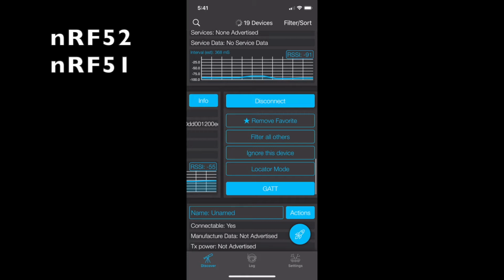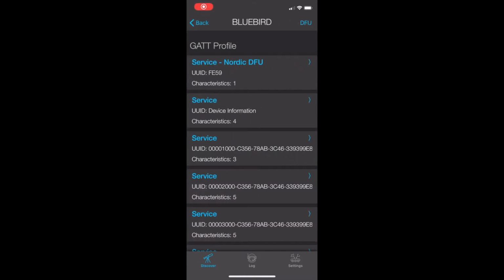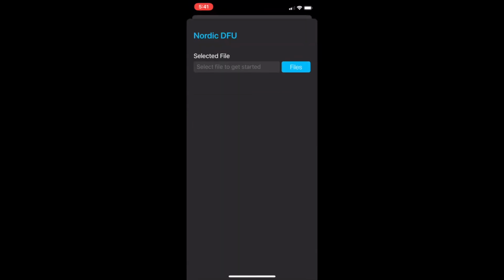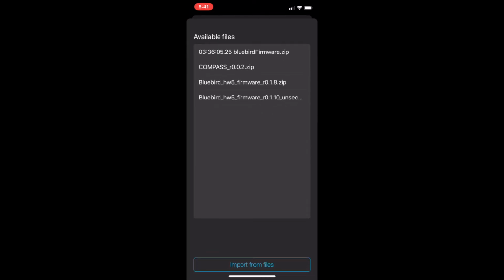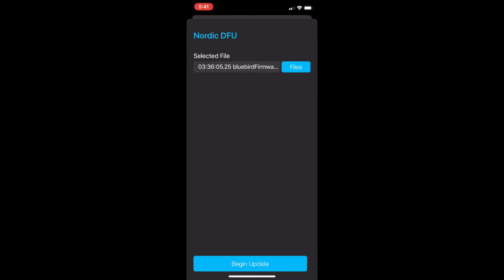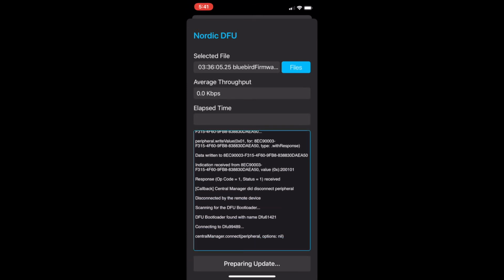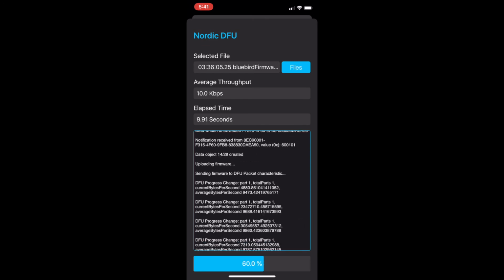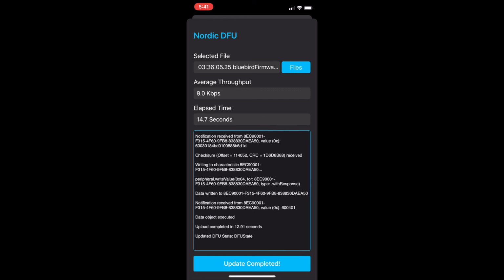BLE Hero - Nordic Device Firmware Upgrade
Demo of the Device Firmware Upgrade feature in BLE Hero for Nordic Semiconductor nRF51 and nRF52 based devices.